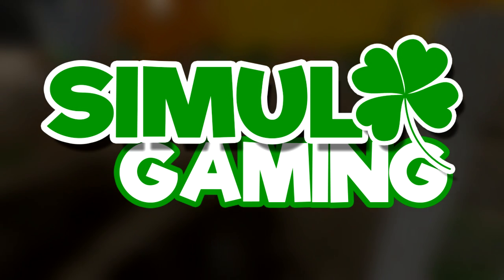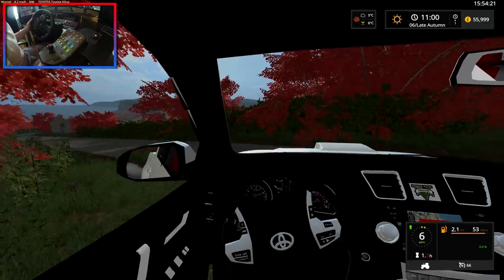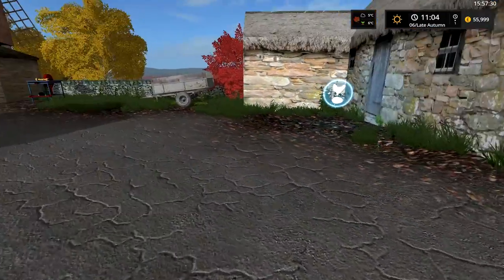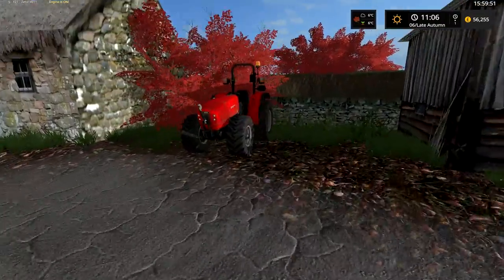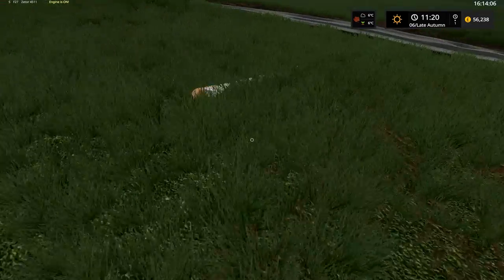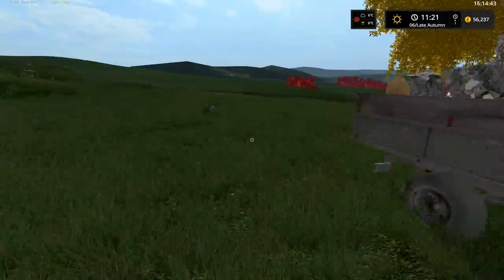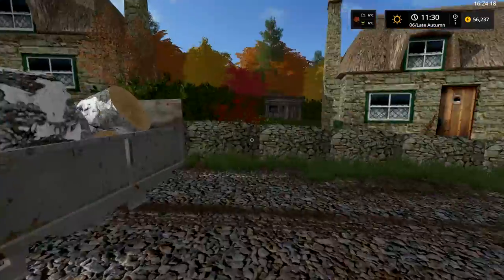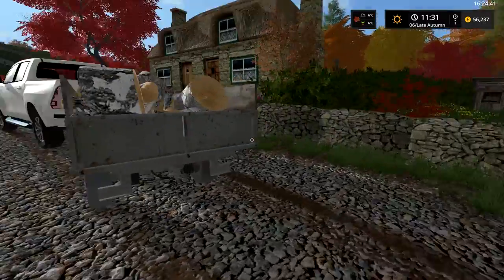Sandy Bay 17 - Farming Simulator 17 - Ep.15 (with Wheel Cam)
Welcome!
In this episode, we head down to help Old Man Jenkins who has fallen ill. We chop down some trees and turn it in to firewood ready for the upcoming winter season!

Specs & Hardware:

16GB Corsair DDR4,
500GB SSD,
1TB HDD,
Win 10

GoPro Hero3
RODE NT1